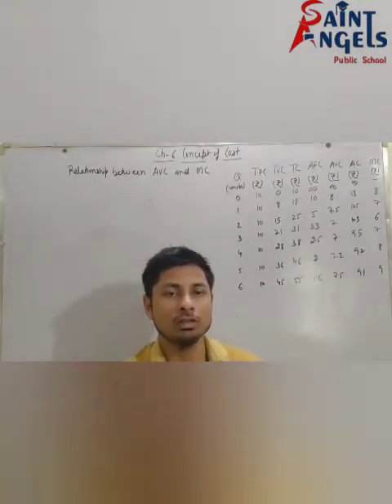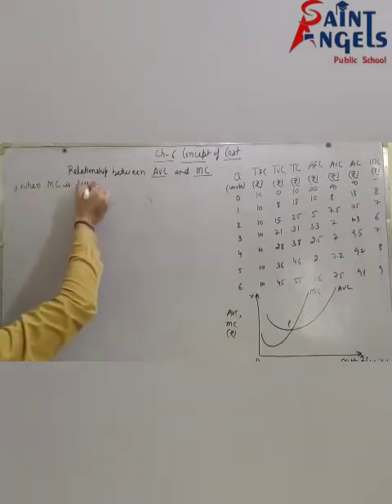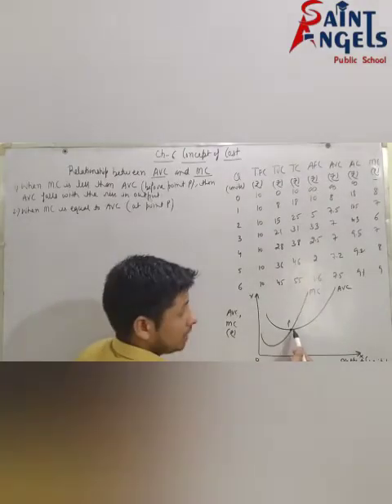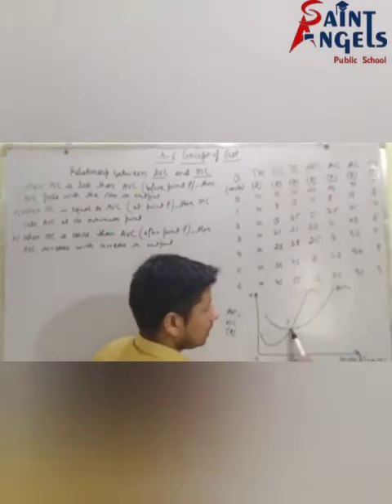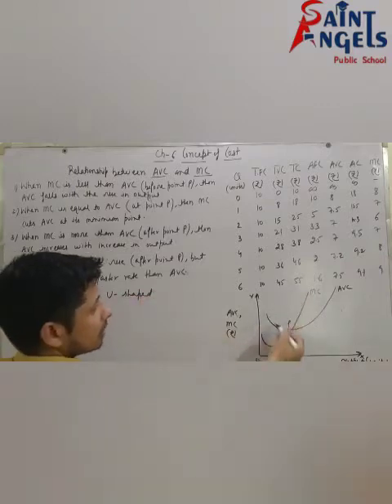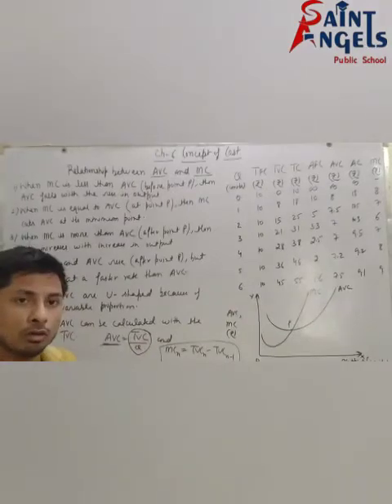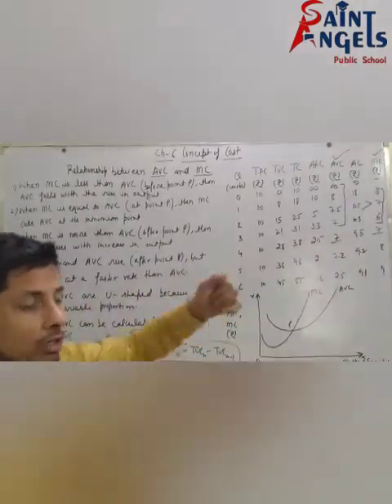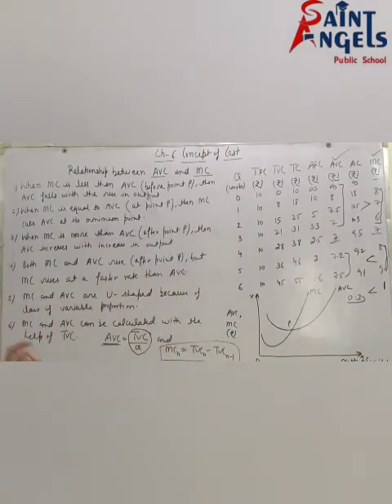SAINT ANGELS SCHOOL, CLASS 11, CONCEPT OF COST, MICRO ECONOMICS CH-6 PART-9